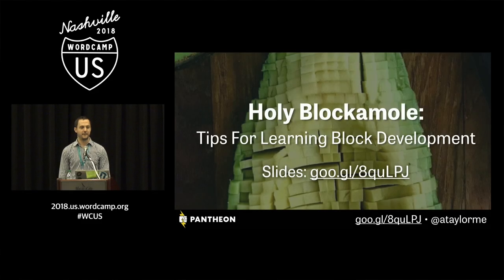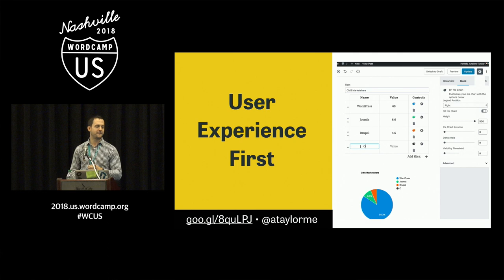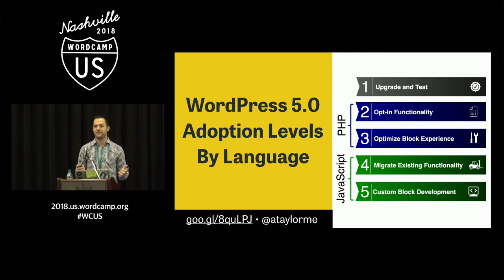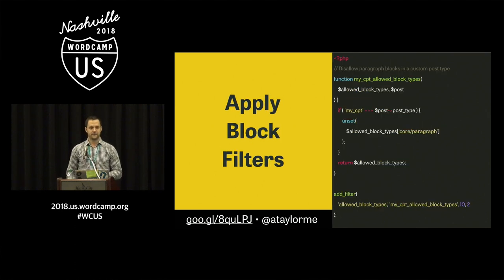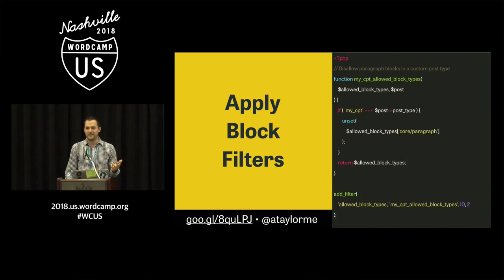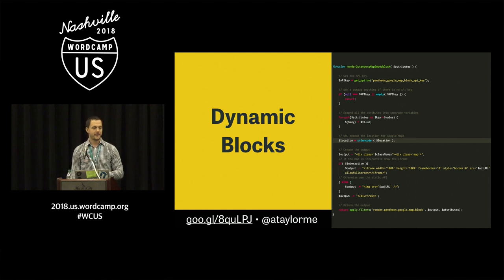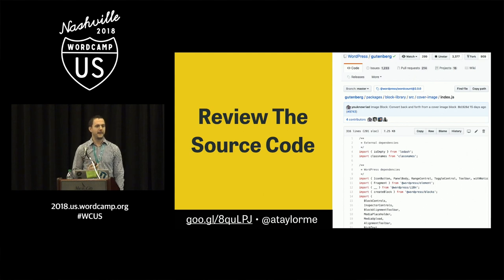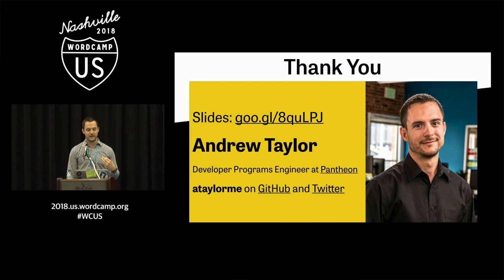Andrew Taylor: Holy Blockamole: Tips On Learning Block Development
This talk will help you get started on your journey to modern JavaScript WordPress development by sharing resources, tips and lessons learned from developing custom WordPress blocks.